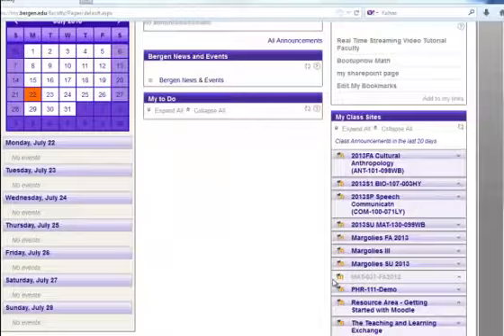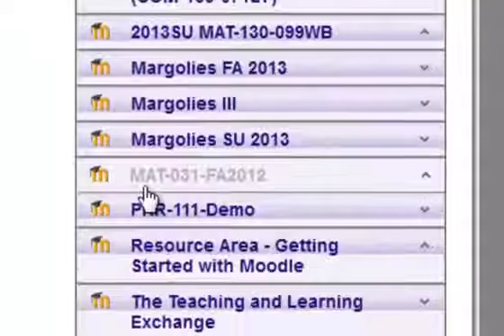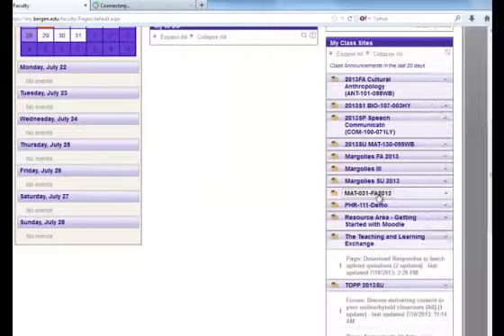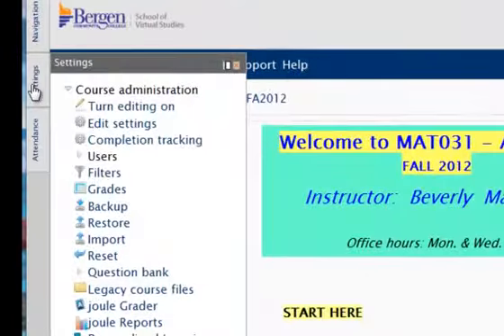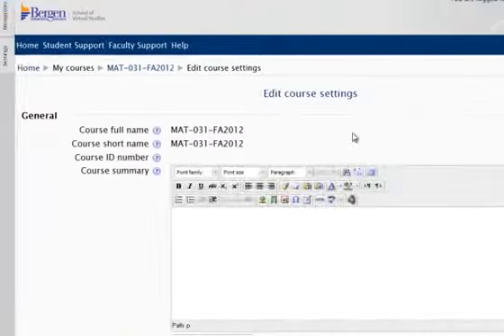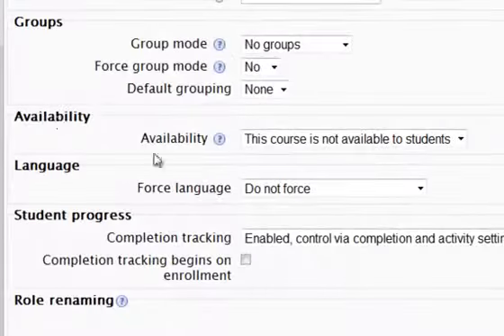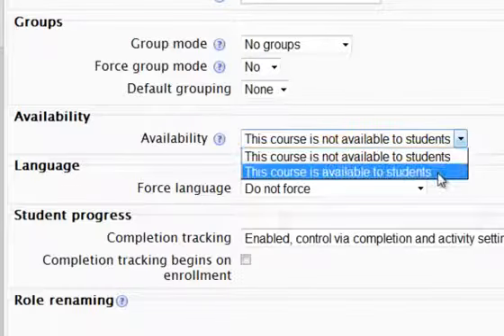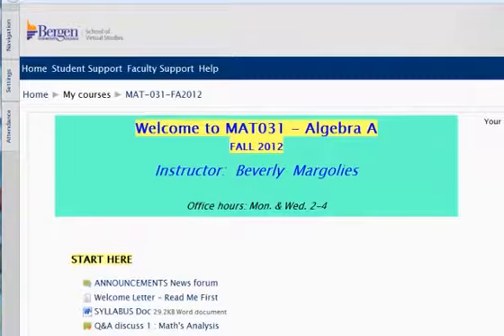Making your Moodle Course Shell Available